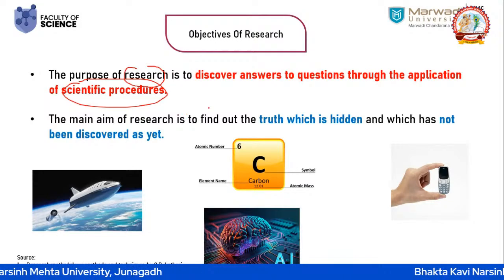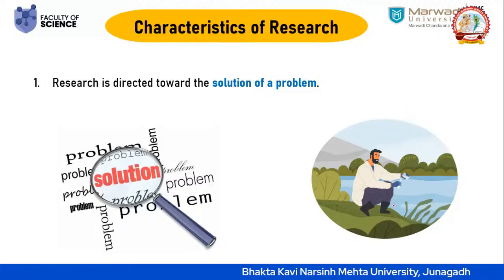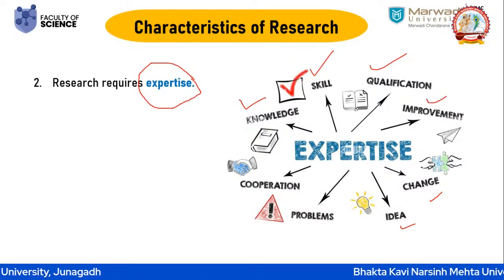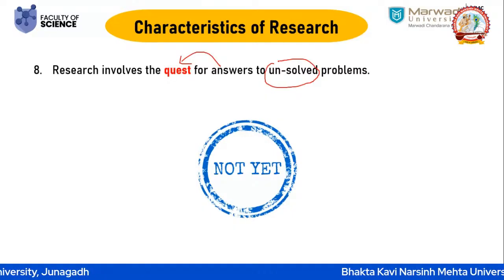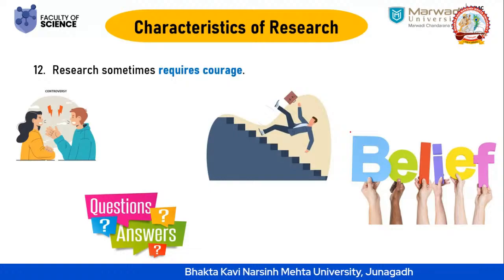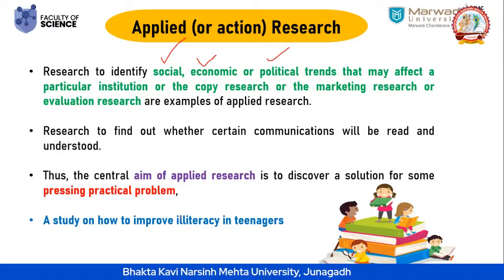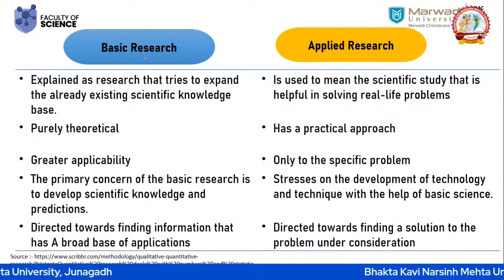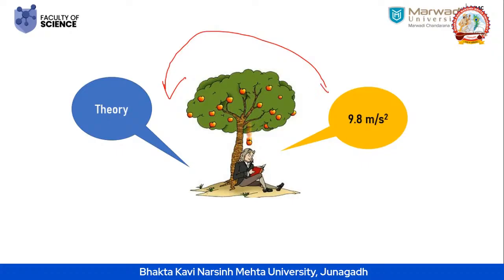SCIENCE_Ph.D. Course work 2025-26_8/1/2026 (02:00 to 03:30)